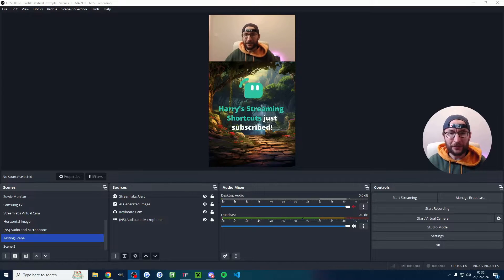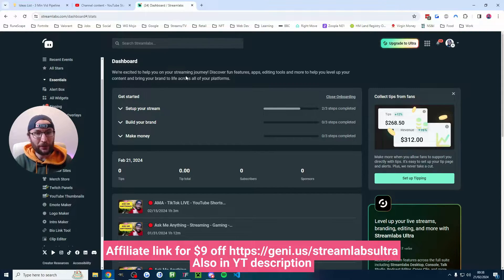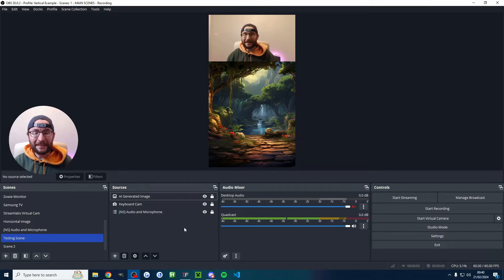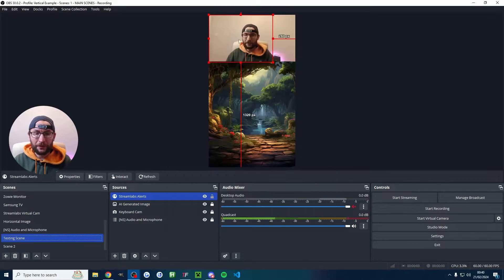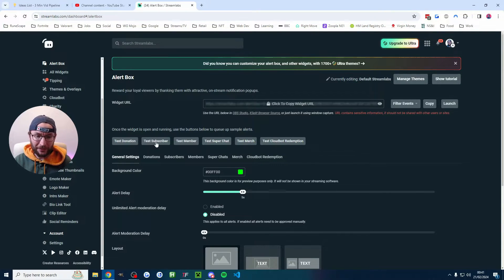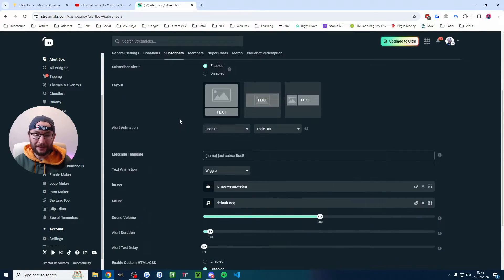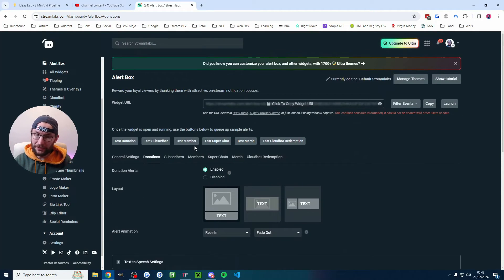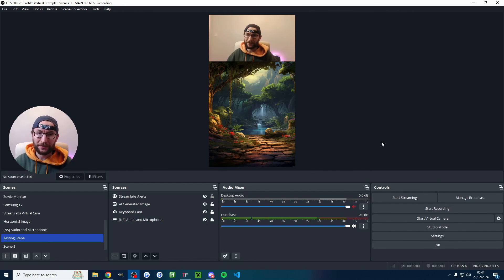YouTube Shorts Streaming - How To Add Alerts To OBS (Complete Streamlabs Tutorial)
In this video guide, I show how you can quickly and easily add alerts for new subscribers, members and donations to your YouTube Shorts livestream. This uses Streamlabs and we can set this up for free in under three minutes!